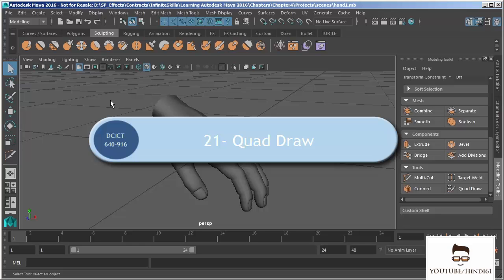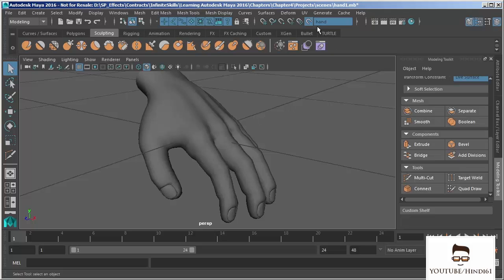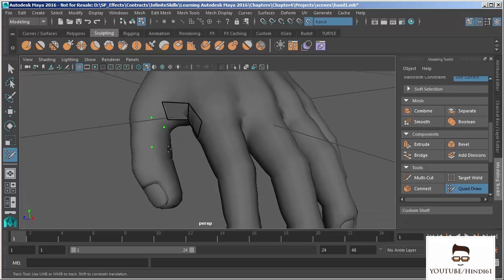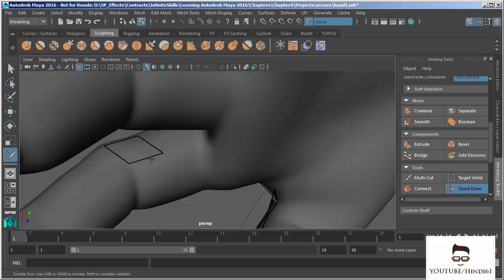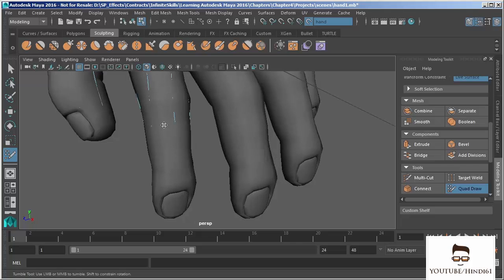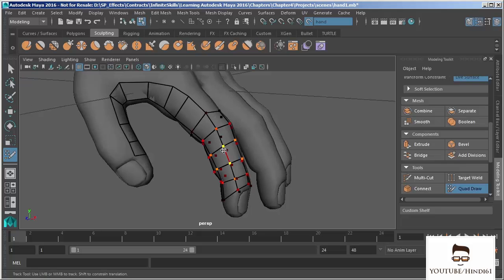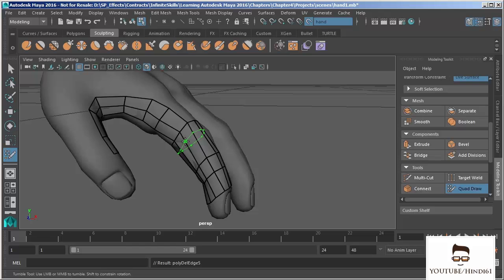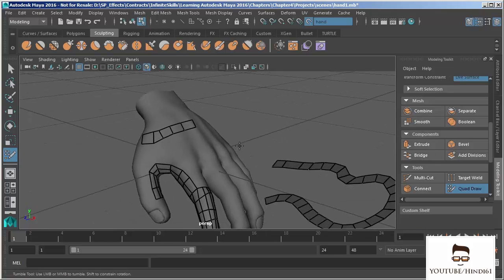A.S| Maya Tutorial for Beginners 2016| 22-Quad Draw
description
Hi Guys My Name is Arian Sahafie.
Welcome to Learning Autodesk Maya 2016 training course, This course is designed for the absolute beginner.

You will start by touring the Maya interface, then jump into learning about nodes and transformations. From there, Arian Sahafie will teach you about polygon modeling, including how to select polygon components, extrude faces, and how to extrude along a curve. This video tutorial also covers texturing, rigging and weighting, and animation. you will learn about rendering with mental ray.

-The Maya Interface
- Nodes And Transformations
- Primitive Objects
- Transforming Objects
- Parenting And Grouping
- Hypergraph
- Outliner
- Image Planes
- Introduction To Curves
- Modifying Curves
- Polygon Modeling
- Texturing
- Rigging and Weighting
 -Animation
 -Rendering With Mental Ray
-Tutorial| Training Windows|Mac|DVD
-3D Max top 10
-3D from Maya and Camera Control
-Camera Control
-animating camera movement
-camera Tips and Tricks
-camera rig in Maya
-Tricks On Using Cameras In Maya
-Using Cameras
-CGTalk - Maya camera controls for Modo
-camera controls
-Camera Controller / Shaker Maker - Maya Script
-CameraMan